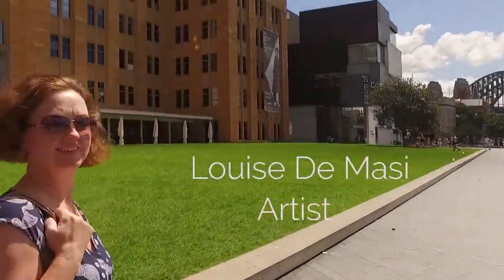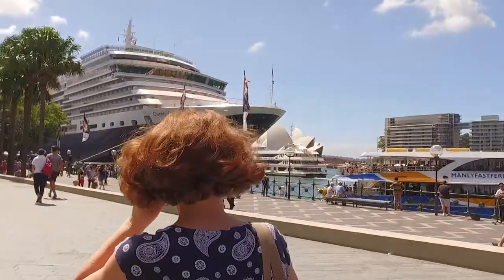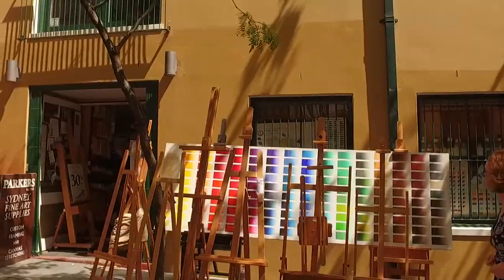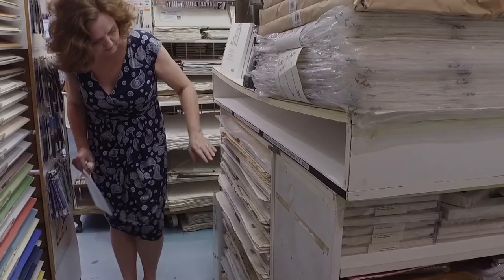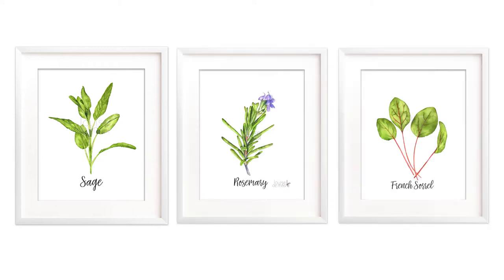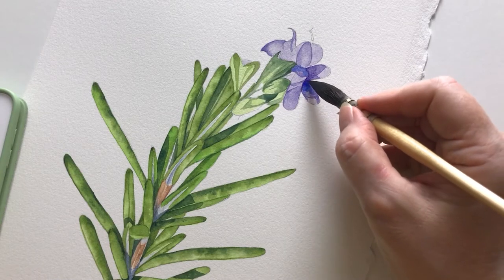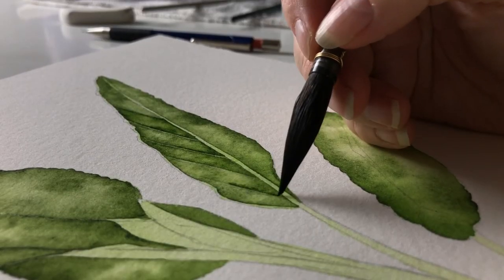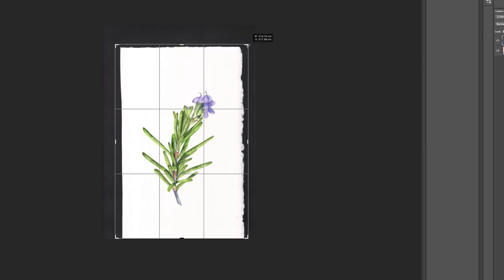How to paint herbs in watercolor - Skillshare Class Trailer - Louise De Masi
I'm excited to have published my 2nd watercolor class on Skillshare.

I have other online watercolour classes if you're interested in learning how to use this beautiful medium. 5 more new classes coming this year - 2019. Links to classes are below.